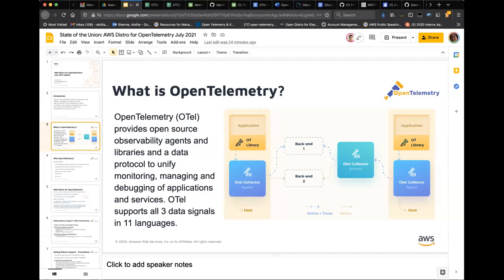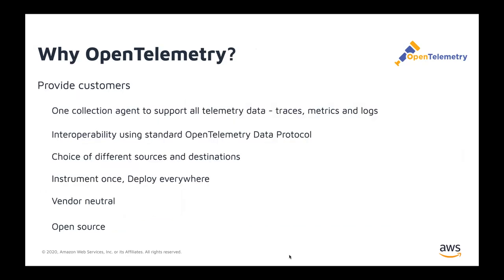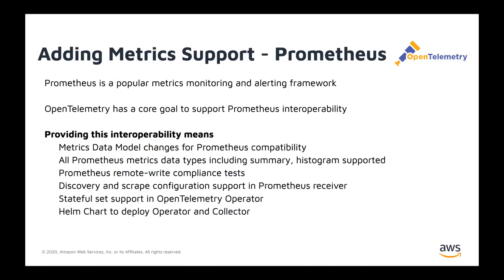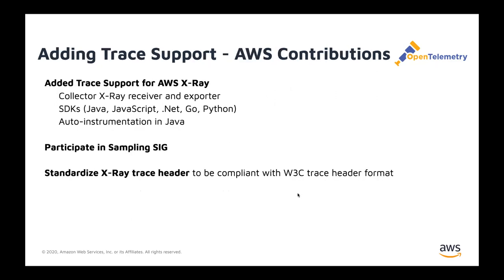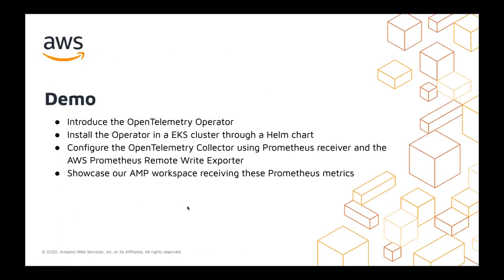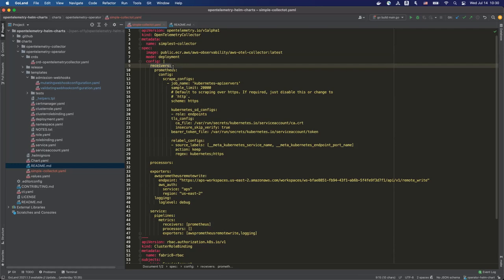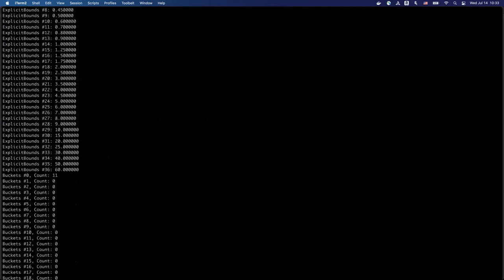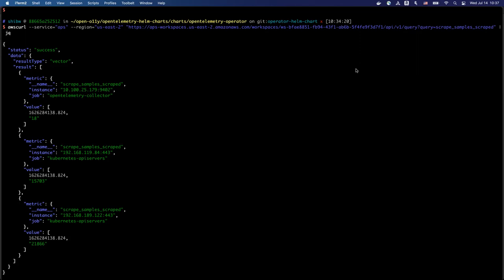OpenTelemetry and ADOT status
In this episode of o11y@aws Alolita Sharma and Shibo Wang explain what OpenTelemetry is and provide a status update [1] as well as catch us up on the work around the AWS Distro for OpenTelemetry (ADOT) [2], and show ADOT in action.